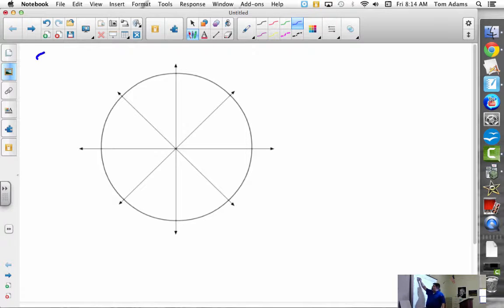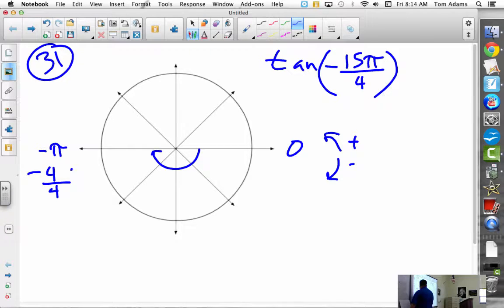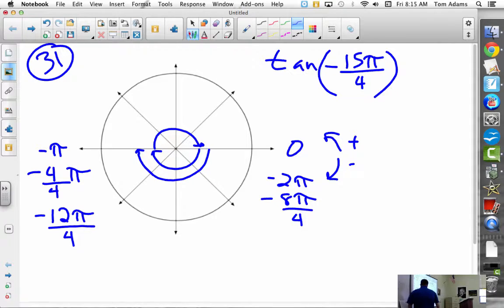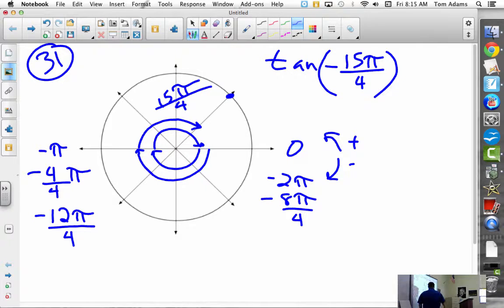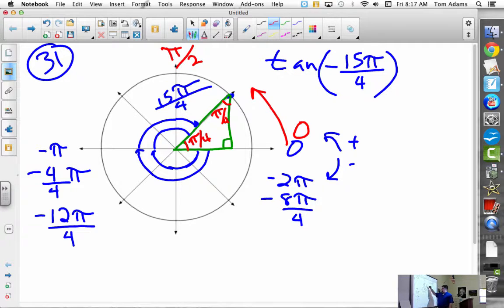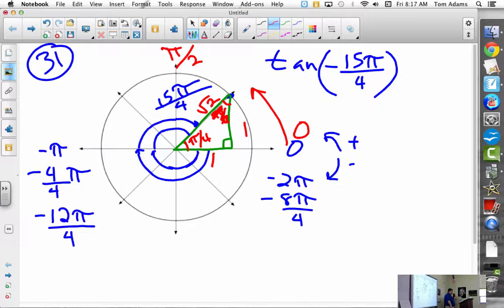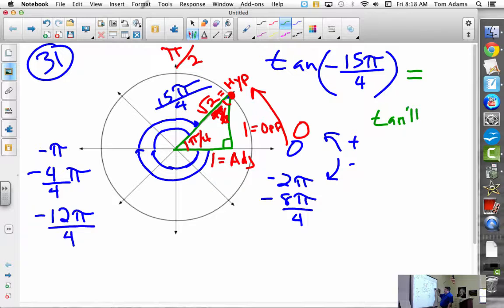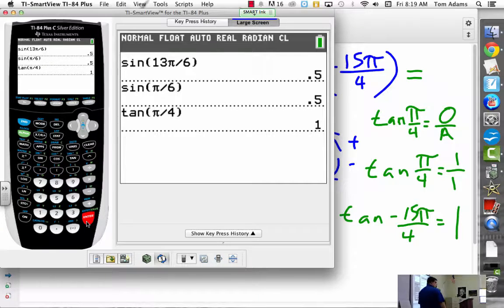Precalculus 4.3 Circular Functions HW 31